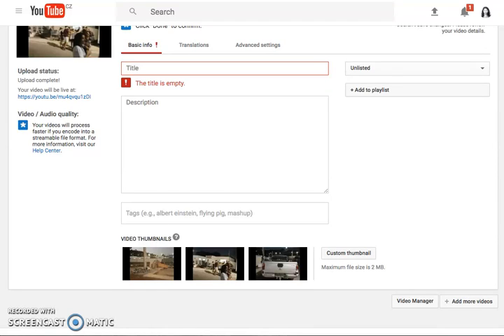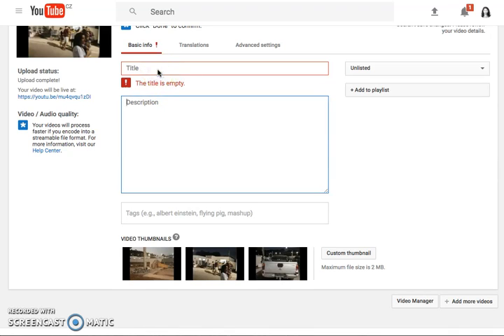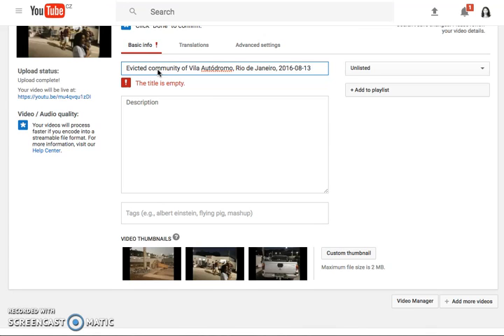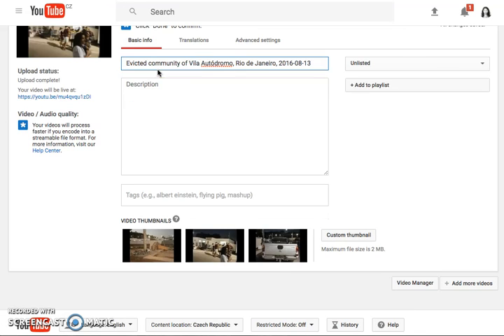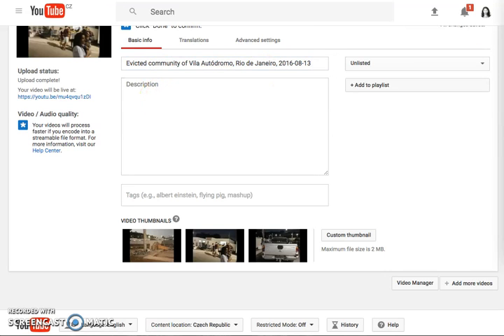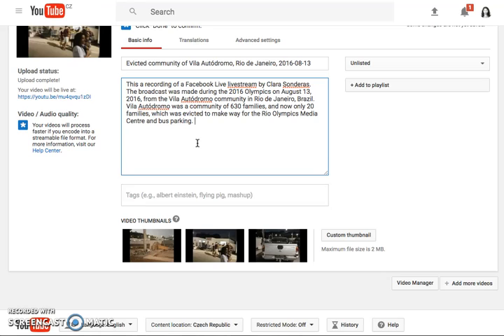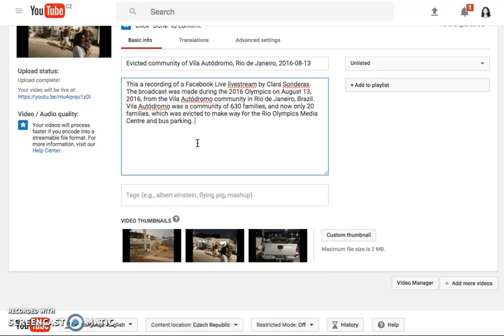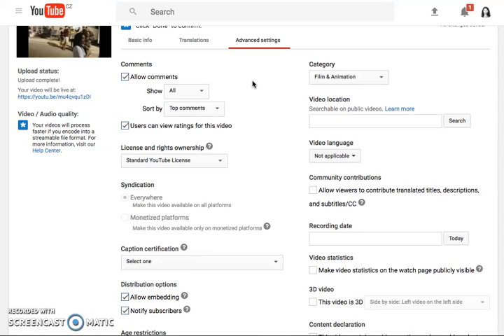WITNESS Capturing Storing Sharing 5.2 Screencast EN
WITNESS Capturing Storing Sharing Video Evidence 5.2 Screencast EN